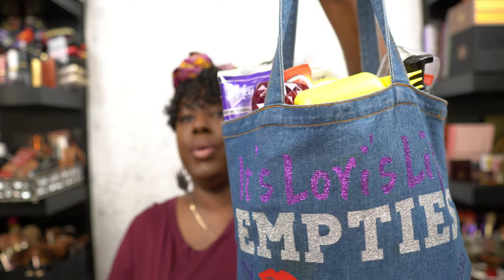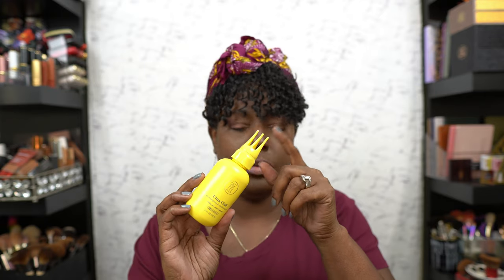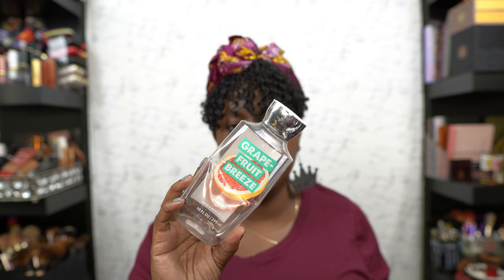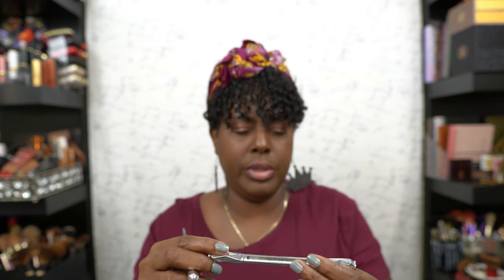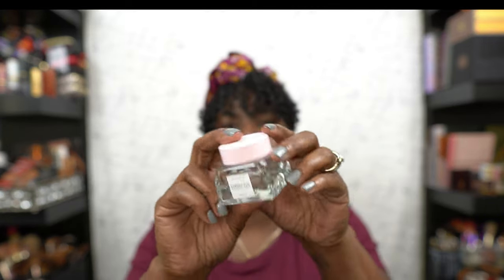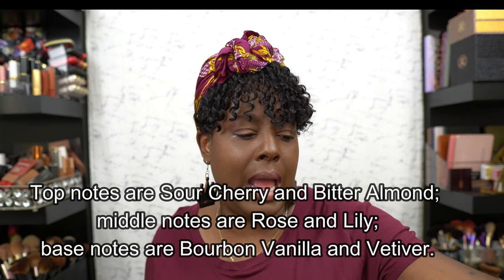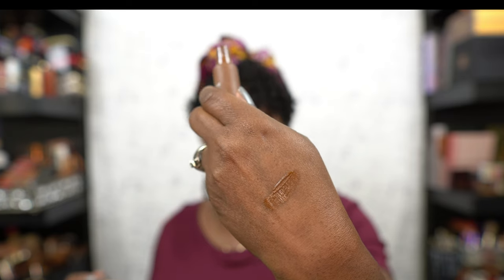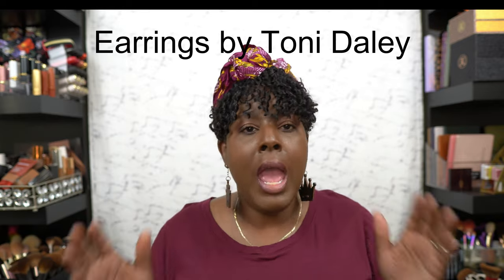Empties and Faves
Most of the items were from bath and body works. I have some makeup and smell goods.

What's on my face
Eyes:
Eyeliner:
Mascara:
Primer:
Foundation:
Concealer:
Setting Powder:
Contour:
Bronzer:
Blush:
Highlighter:
Lips:
My Foundation Shades
Tom Ford 11.5
Mac NW48
PML Skin Fetish Deep 31
Too Faced Born this way Hazelnut
Charlotte Tilbury Airbrush Flawless #14
Aj Crimson 6.5
Fenty 440
NYX Can't Stop Won't Stop  Cocoa

Neiman Marcus

Sacks 5th Ave